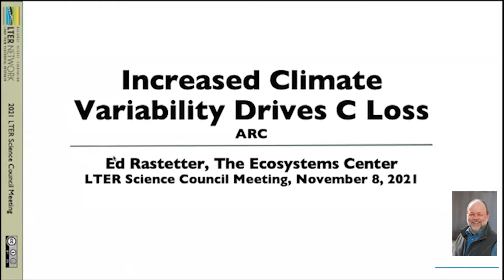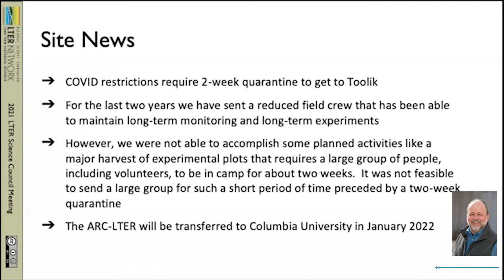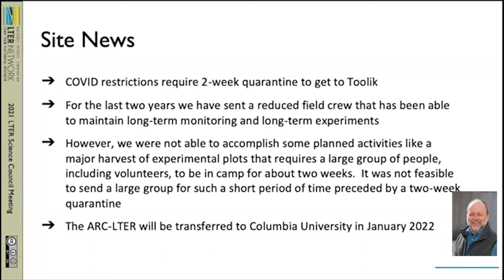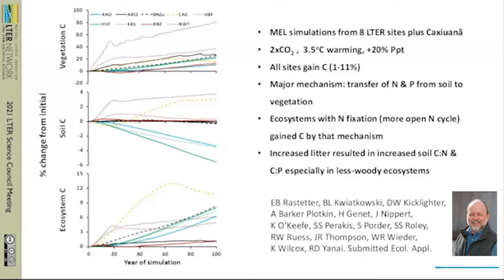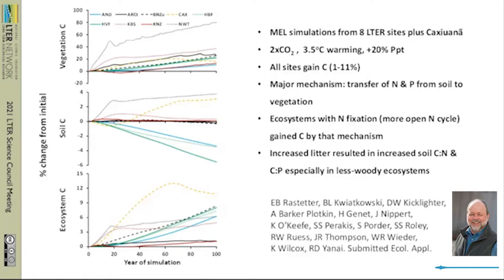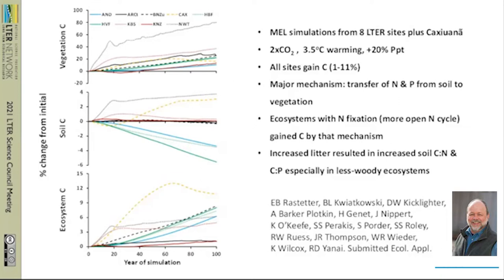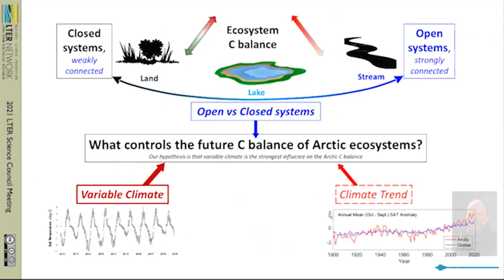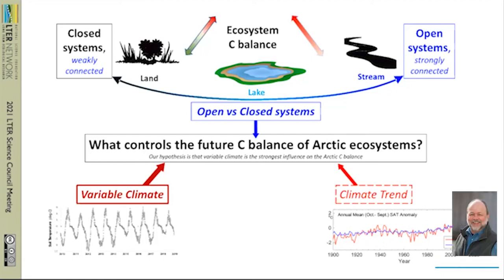Increased climate variability drives C loss | 2021 Lightning Talks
Ed Rastetter outlines how the arctic climate drives carbon loss at the Arctic LTER. This talk was part of the 2021 Science Council Site Lightning Talks.